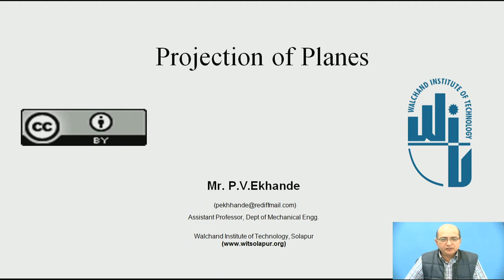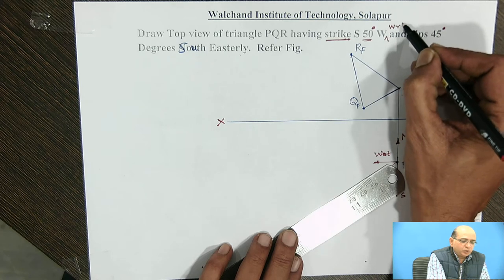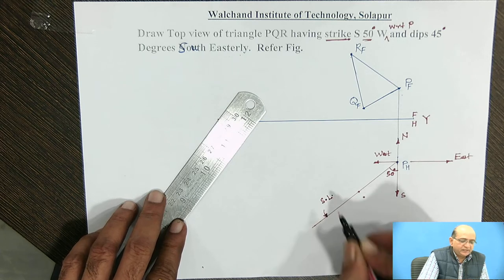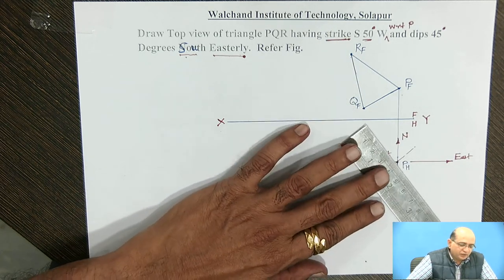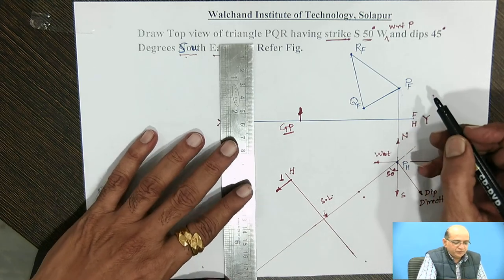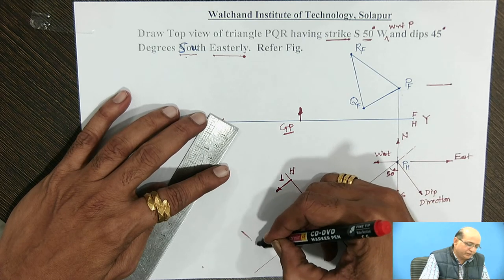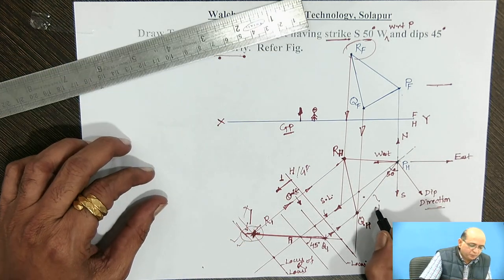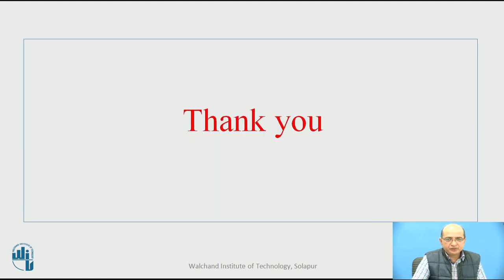Projection of Plane-Problem 5